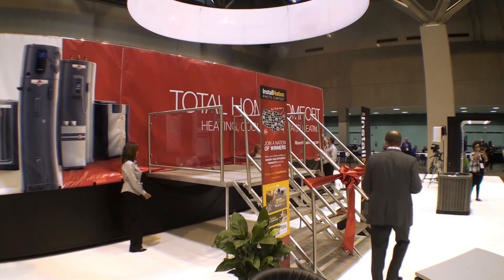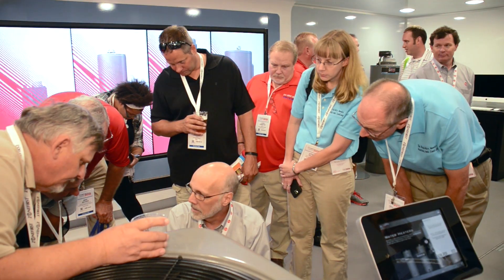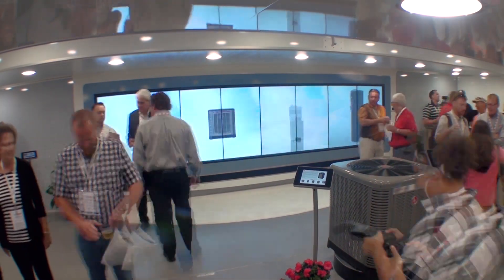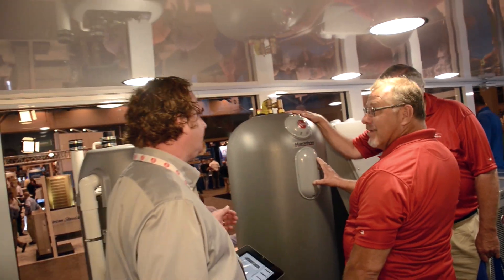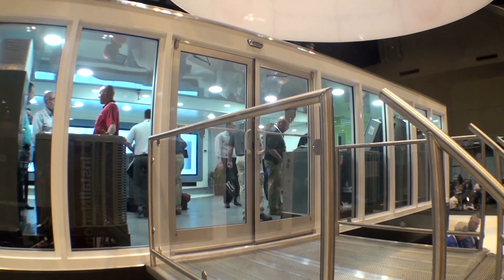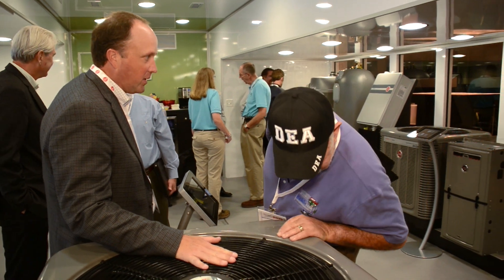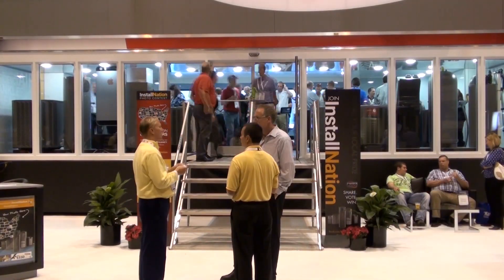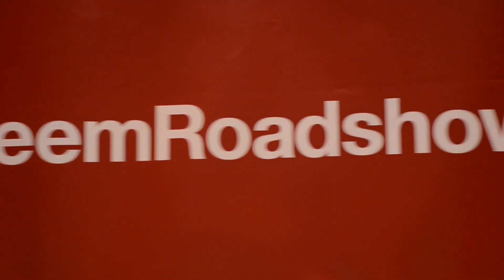Mastering ENG/EFP Camera Crew Techniques to Enhance Your Marketing Videos.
Understanding the Basics of ENG/EFP
Before diving into advanced techniques, it's crucial to have a solid grasp of what ENG and EFP actually entail.

Electronic News Gathering (ENG)
ENG is a term primarily associated with news reporting, where the goal is to capture events as they happen in real-time. ENG camera crews are known for their agility and speed, as they often need to cover breaking news stories and gather footage in dynamic and unpredictable environments.

Key features of ENG include:

Lightweight and portable equipment for on-the-go shooting.
Quick setup and teardown to respond to rapidly developing situations.
Emphasis on capturing the essence of the moment with minimal staging.
Electronic Field Production (EFP)
EFP, on the other hand, is more focused on controlled, planned shoots for various purposes, including marketing and advertising. EFP camera crews have the luxury of time and resources to carefully craft the visual elements of a production.

Key features of EFP include:

A broader range of equipment options for creative control.
Careful pre-production planning and staging for optimal results.
The ability to capture a wide array of shots and angles.
Techniques for Elevating Your Marketing Videos
Now that we have a foundation in ENG and EFP, let's explore some advanced techniques that can enhance your marketing videos and make them stand out in a crowded digital landscape.

1. Dynamic Camera Movements
Engage your audience by incorporating dynamic camera movements. Techniques such as tracking shots, dolly movements, and crane shots add cinematic flair to your videos. Our team at St. Louis Camera Crew has the expertise to execute these movements seamlessly, enhancing the visual appeal of your marketing content.

2. Creative Lighting
Lighting is a crucial element in video production. Experiment with creative lighting setups to set the mood and tone of your videos. Whether you need dramatic shadows for a suspenseful commercial or soft, flattering light for a product showcase, our experienced crew can deliver the desired effect.

3. Steadicam Operation
Steadicam operation allows for smooth and stable shots even in dynamic environments. It's a game-changer for capturing action sequences, product demonstrations, or walking interviews. Our skilled operators ensure that your shots are steady and professional.

4. Artful Composition
Composition is the art of framing shots to create visually appealing images. Our camera crew excels in framing shots that draw the viewer's eye to the focal point and convey your marketing message effectively. From rule of thirds to leading lines, we use proven techniques to compose stunning visuals.

5. Advanced Audio Recording
High-quality audio is just as important as visuals. Our ENG/EFP crews are equipped with top-notch audio recording equipment to capture clear, crisp sound. Whether it's voiceovers, interviews, or ambient audio, we ensure that every audio element enhances your video.

6. Drone Footage
Aerial shots can provide a unique perspective that captivates your audience. Our drone operators are certified and experienced, enabling us to capture breathtaking aerial footage for your marketing videos.

7. Multi-Camera Setups
For live events, interviews, or product demonstrations, multi-camera setups can add depth and dimension to your videos. Our crews are well-versed in synchronizing multiple cameras to ensure seamless transitions between angles.

8. Post-Production Magic
After capturing your footage, the magic continues in the editing room. Our post-production team has the skills to edit, color grade, and add visual effects to your videos, creating a polished final product that aligns with your brand.

As a full-service video production company, St. Louis Camera Crew has worked with businesses of all sizes in the St. Louis area. We are experts at simultaneously shooting video and photography for your next project.

So, if you're ready to take your marketing videos to the next level and make a lasting impression on your audience, contact St. Louis Camera Crew today. We'll work closely with you to understand your goals and deliver videos that exceed your expectations. Don't settle for ordinary – choose extraordinary with St. Louis Camera Crew. Your marketing success awaits!